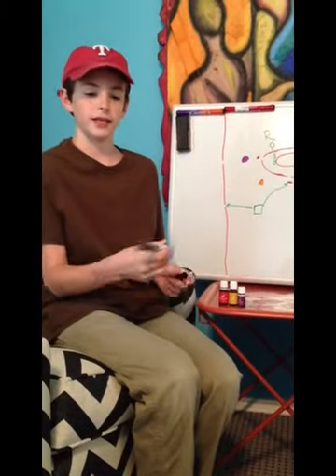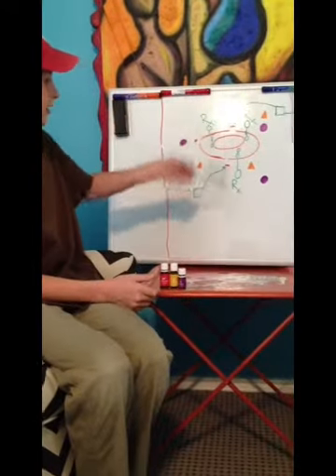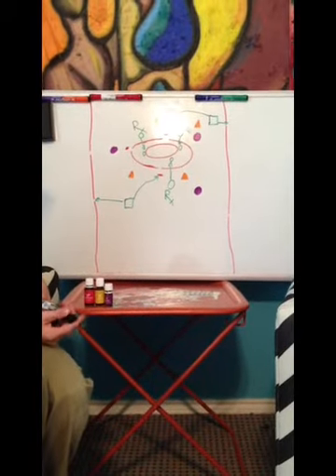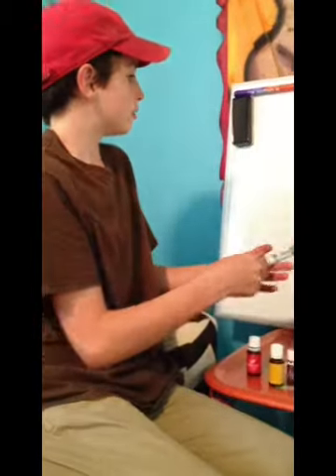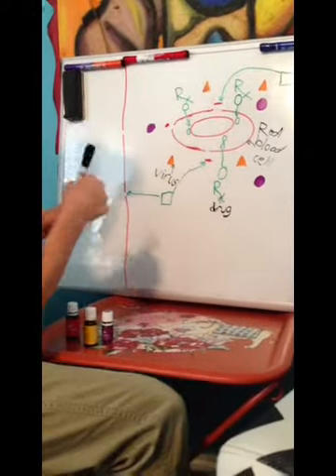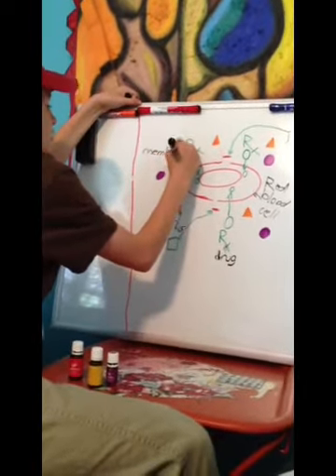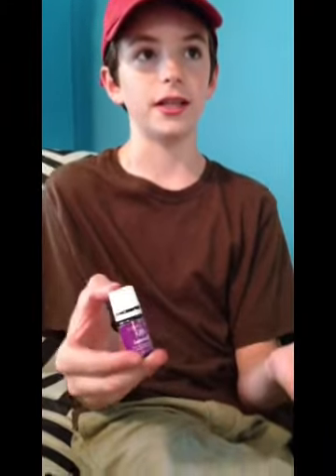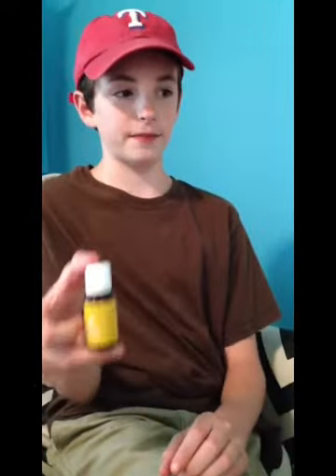12 year old discusses essential oils vs modern medicine